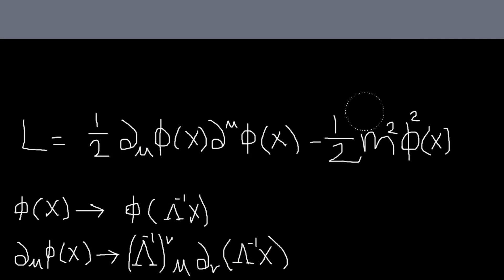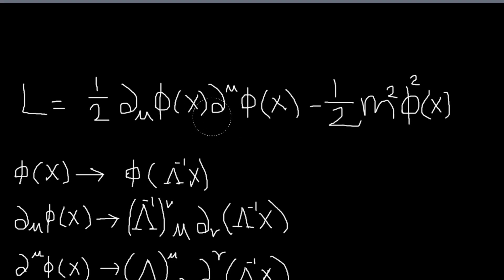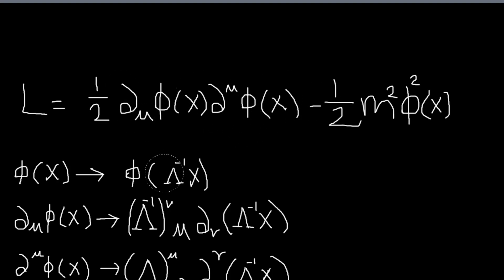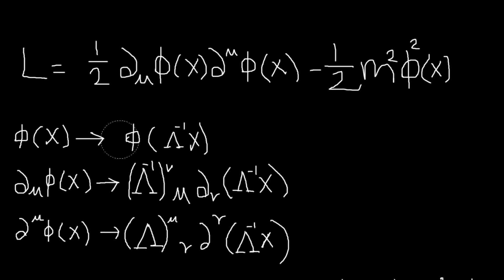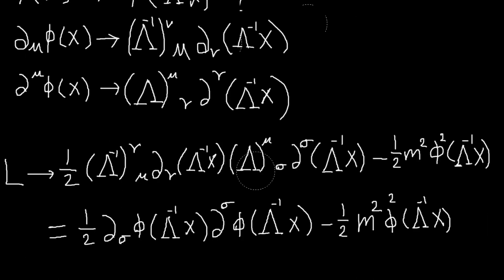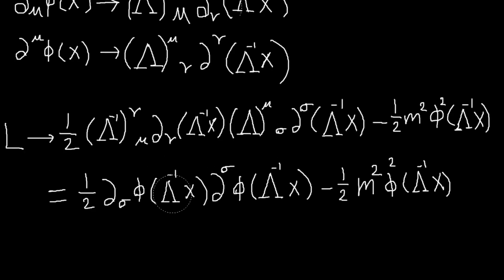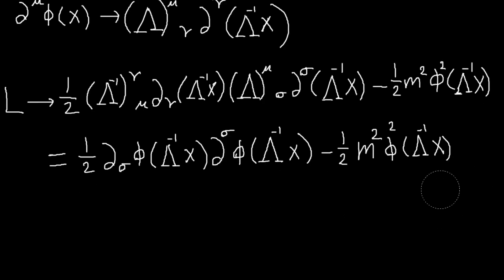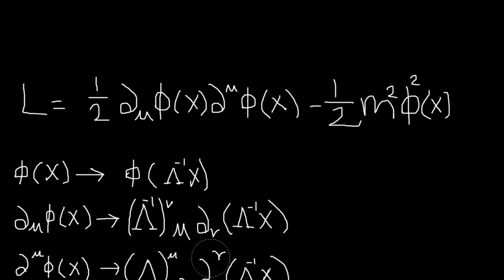Tong Problem 1.2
Here I demonstrate the Lorentz Invariance of the Klein Gordon Lagrangian.